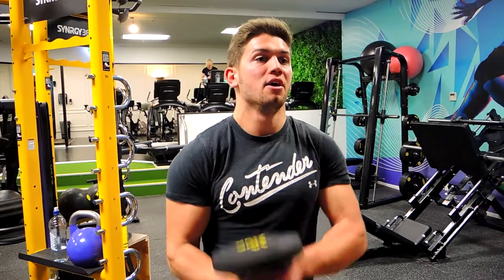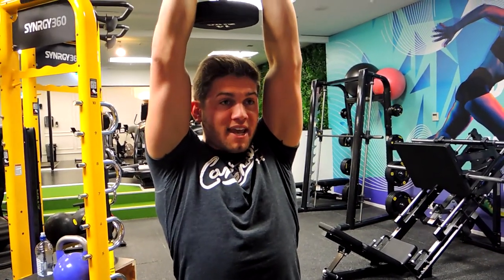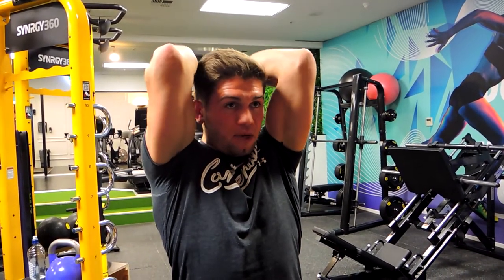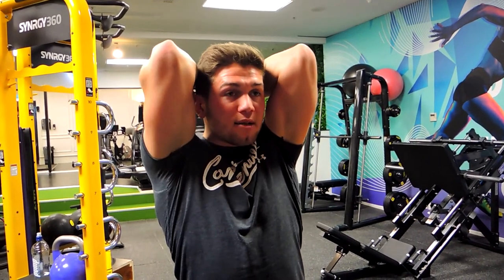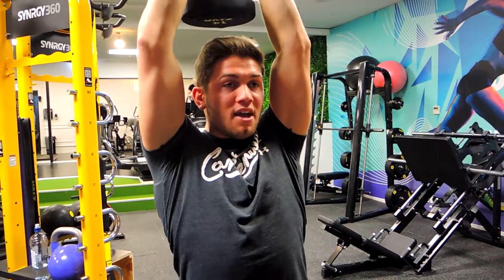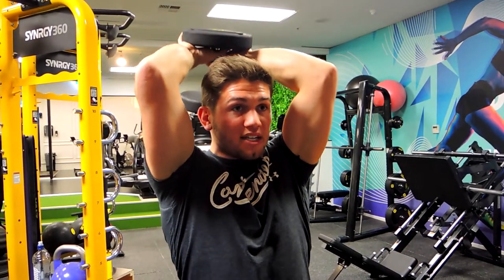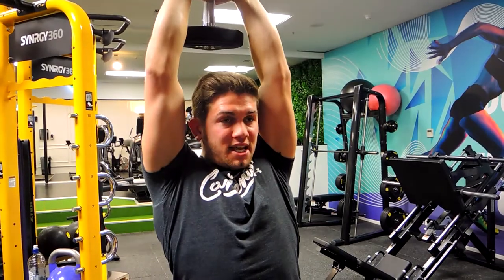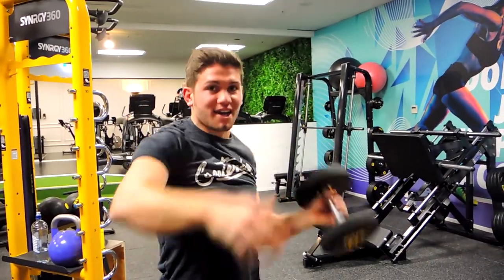Standing DB Overhead Extentions